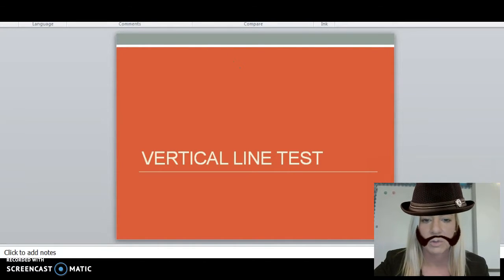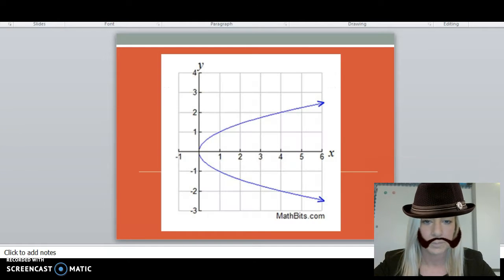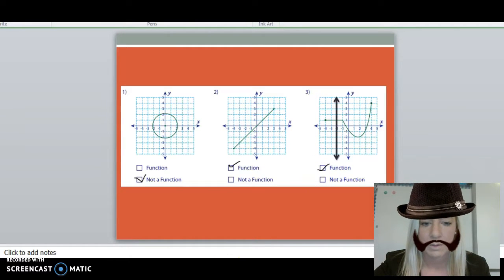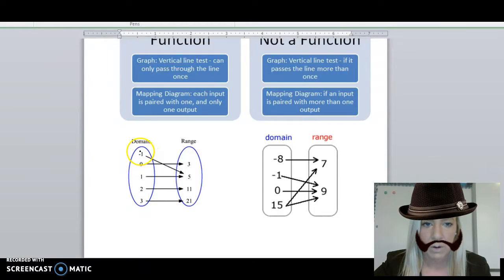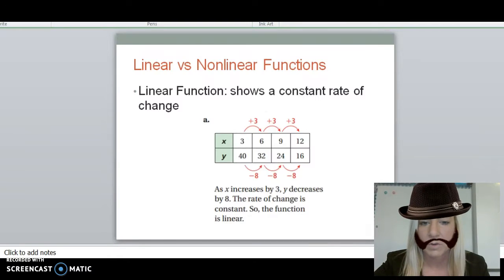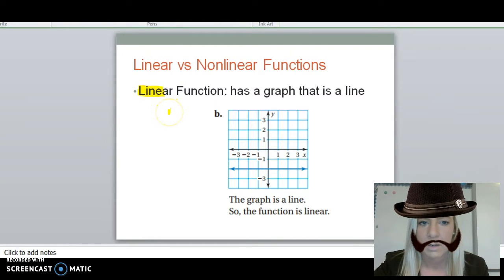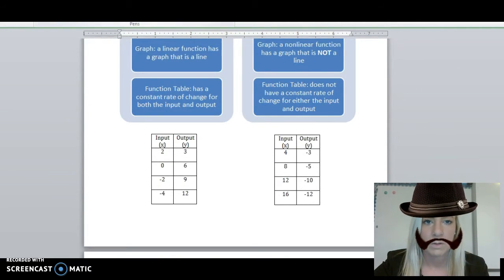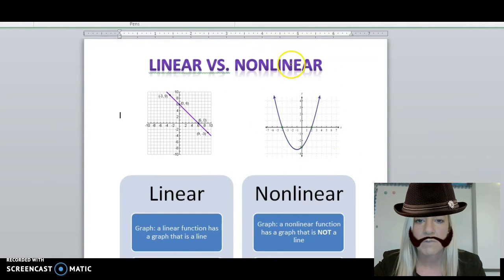Flipped Classroom_Function/Nonfunction & linear/nonlinear